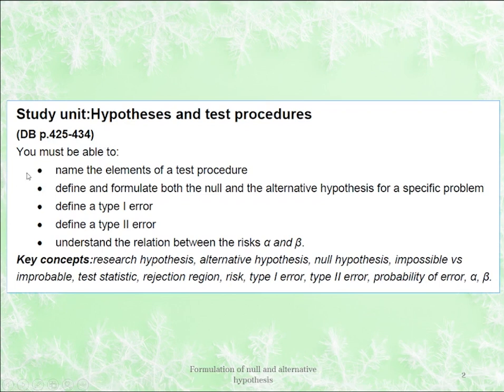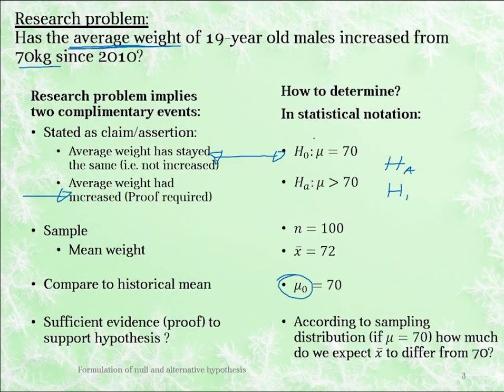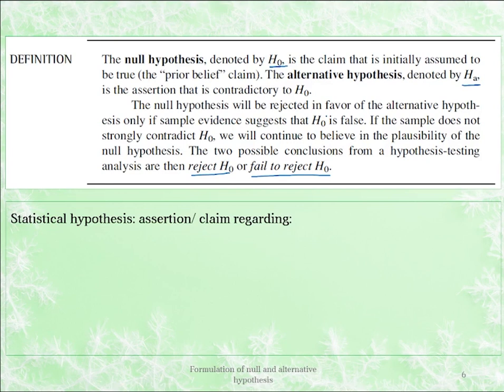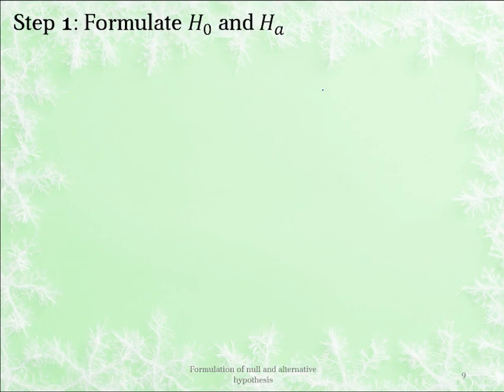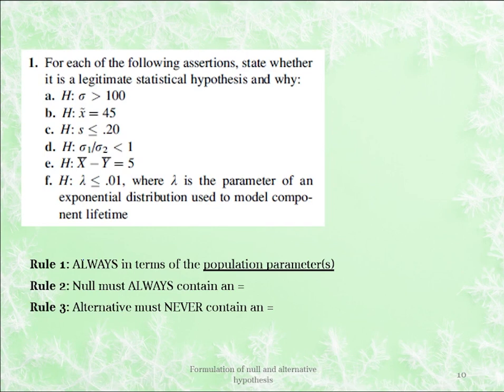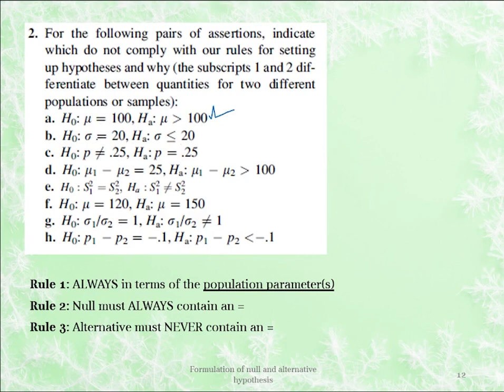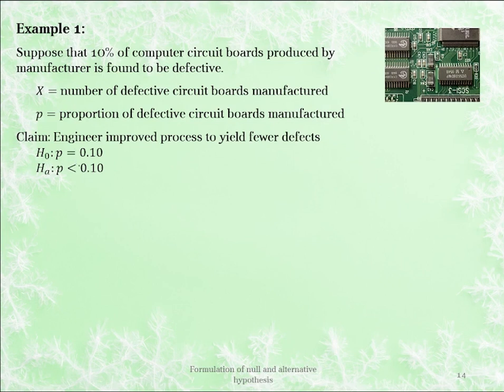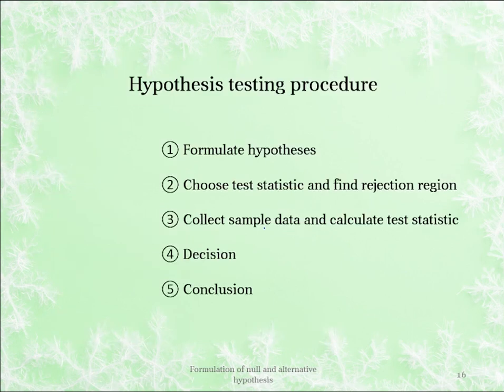Chapter 9 - Video 1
Section 9.1 - A basic introduction to hypothesis testing

Recorded by Christine Kraamwinkel